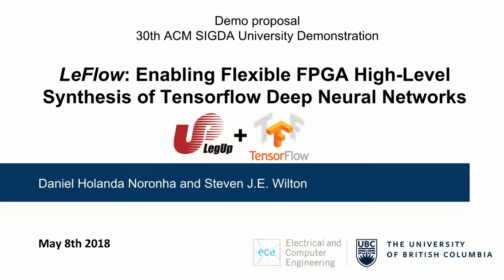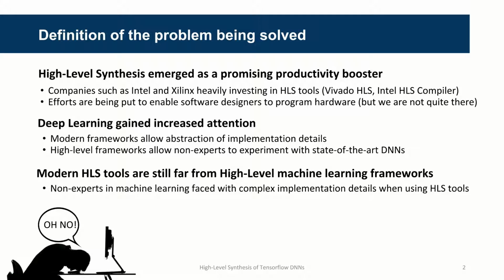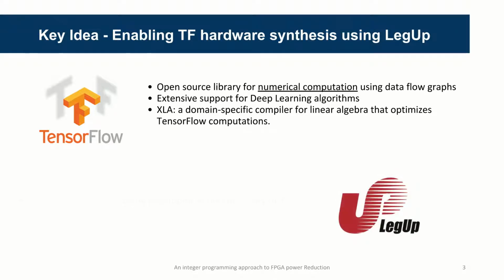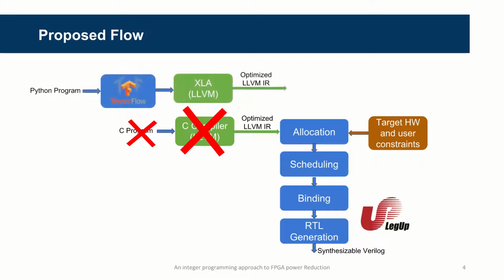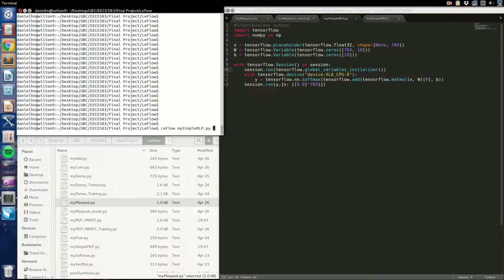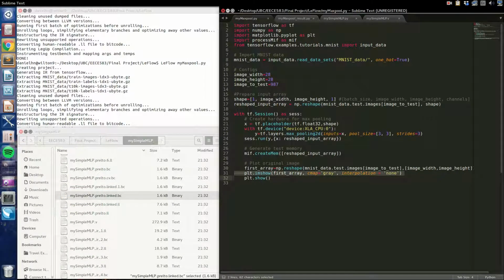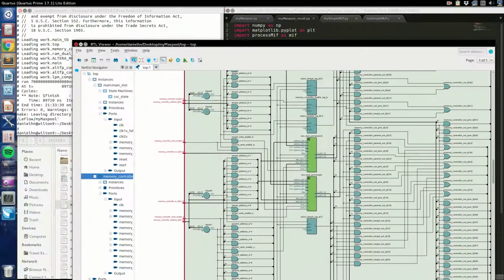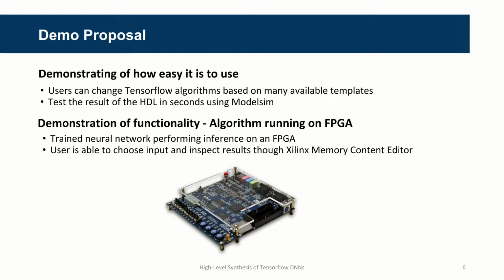LeFlow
Daniel Holanda Noronha and Steven J.E. Wilton
University of British Columbia
{danielhn, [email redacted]